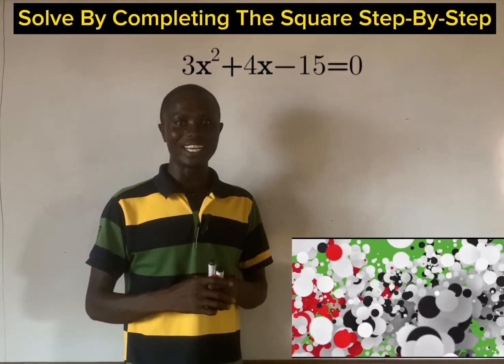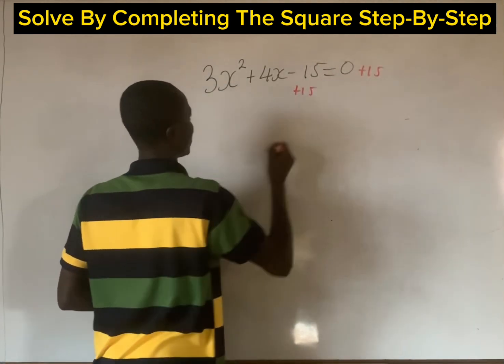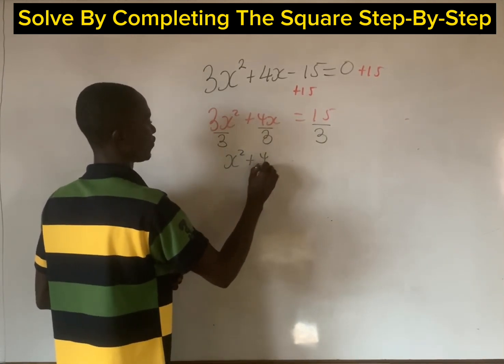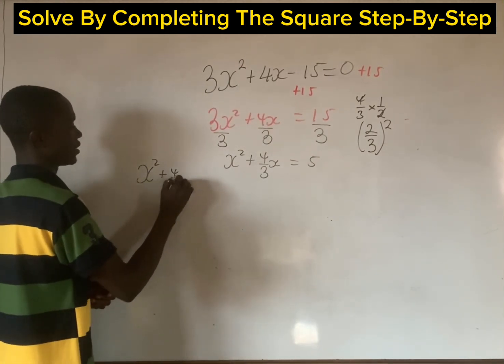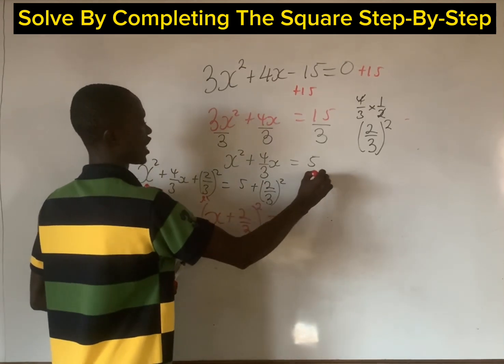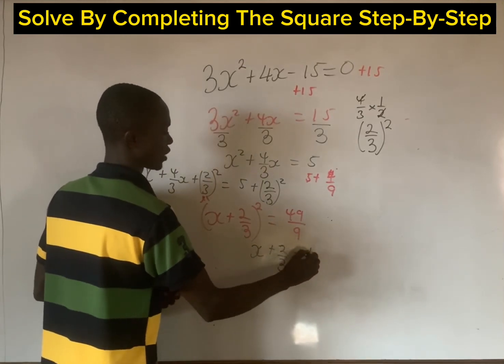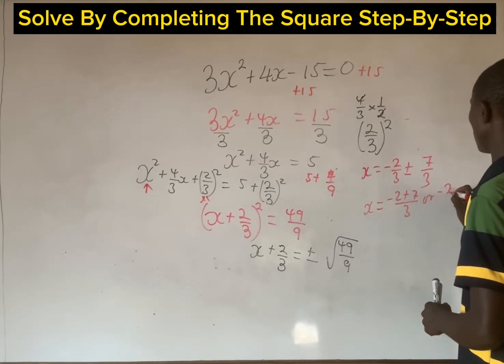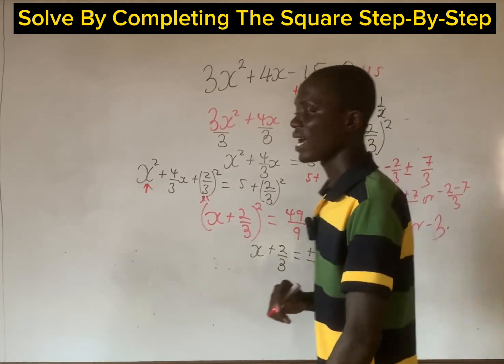Solve by completing the square | step by step technique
Step-by-Step Technique on How To Solve Quadratic Equations by Completing the Square.
This is step by step technique to solve quadratic equation by completing the square method. This step by step technique is useful for everyone, especially those who are learning this for the first time